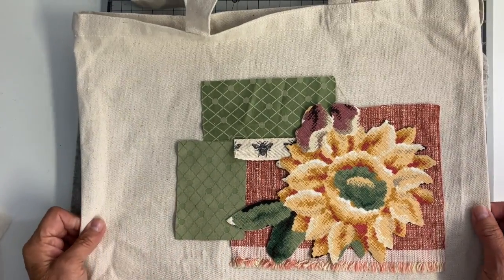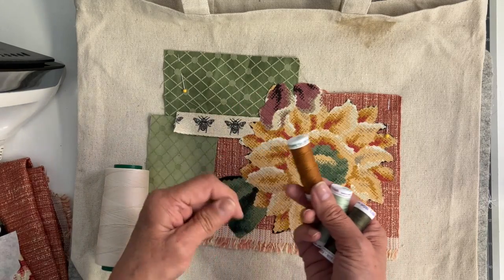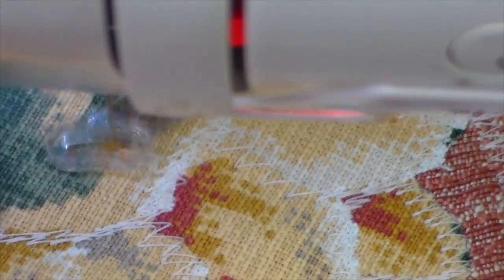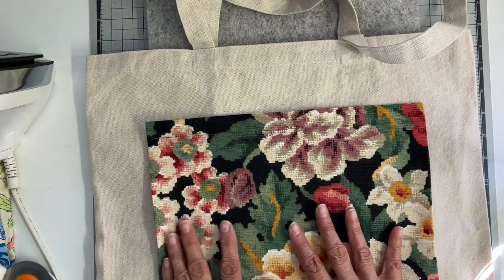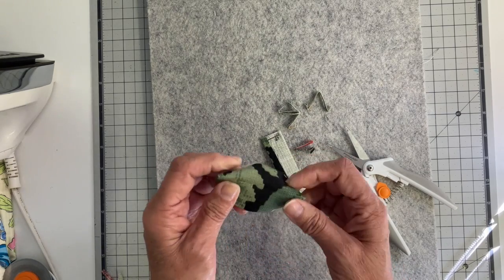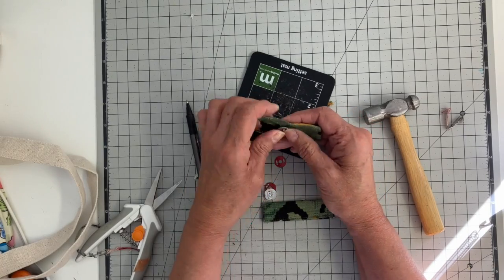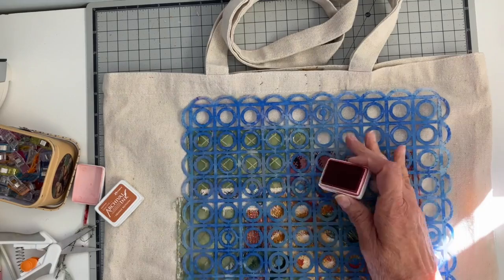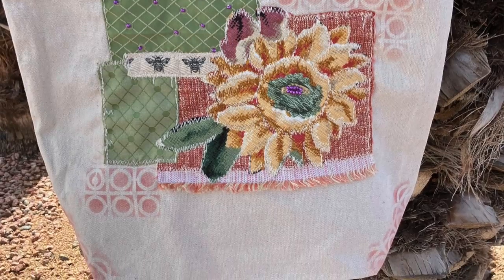Embellishing a Canvas Tote, Basic Thread Painting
I just received a few canvas totes to add to my summer flea market shop.  In this video I show how I am going spruce them up!  These are large bags, perfect for a market bag or a beach bag.    The size is 17" wide, 15" tall with a 6" bottom.
SUPPLIES:
Liberty Canvas Tote Bag

Steam A Seam2

Janome Memory Craft 8200

Magnetic Snaps for Purses

Oval Makeup Brushes

Archival Ink Pads ( Geranium Red)